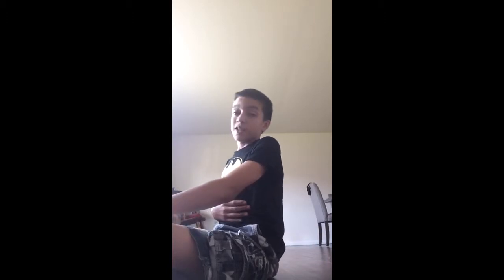Workout method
Hey guys I'm here with a workout method for the people that want to know a workout that they can do. Hope you enjoy this video and if you do, combat knife that like button and I will see you all in my next video!